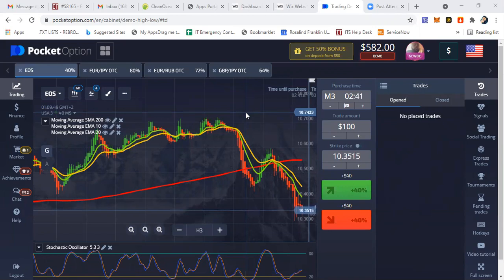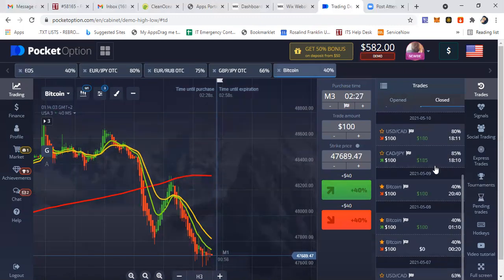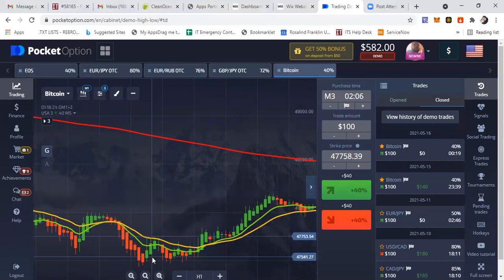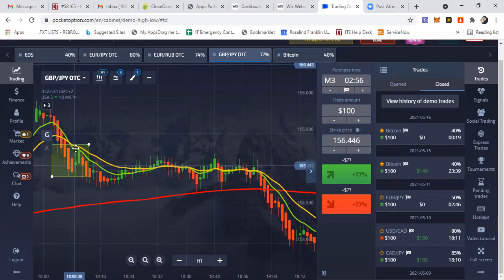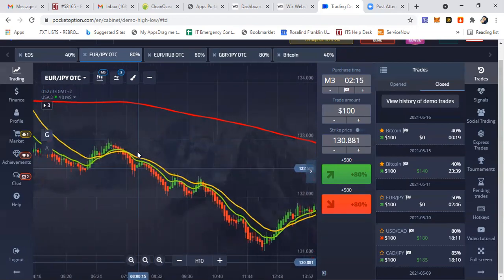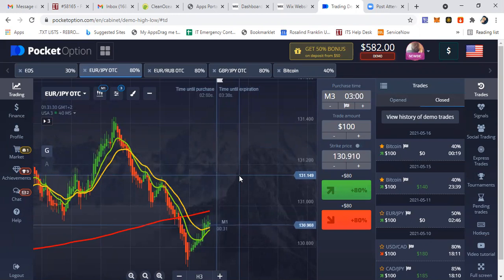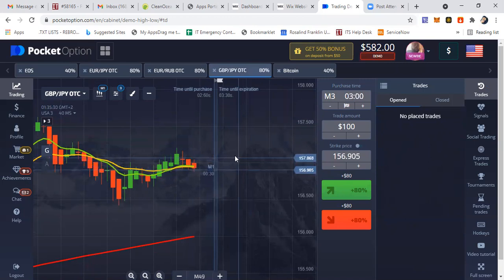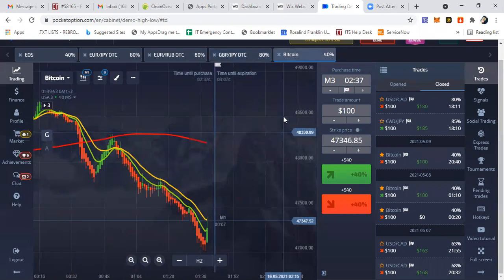Pocket Options Training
This video will help you find trades on Pocket Options the easy way and boost your win rate.